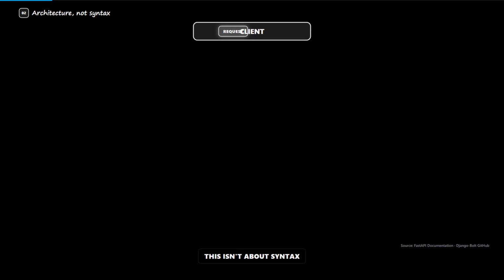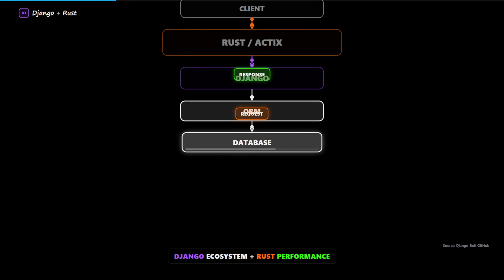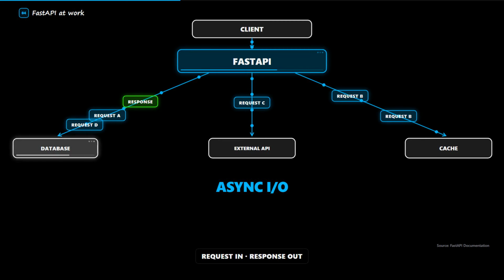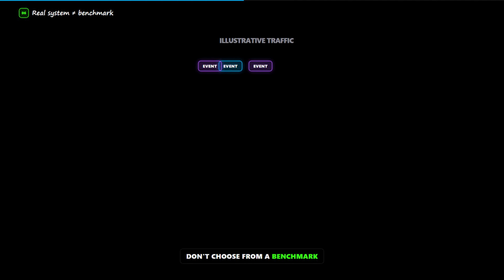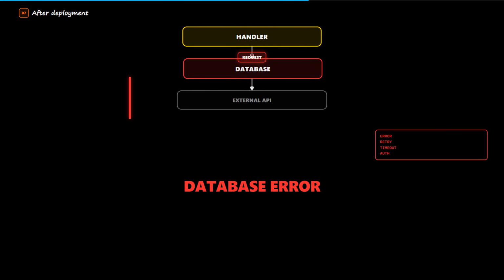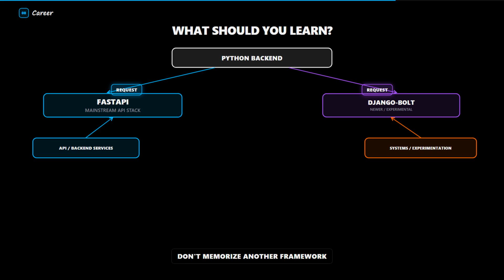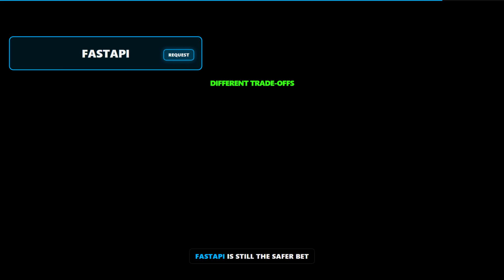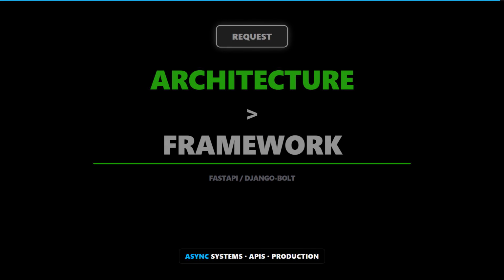Django-Bolt vs. FastAPI: Explained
Choosing the right backend framework for Slack integrations in 2026 is about more than just syntax—it's about handling real-time events, massive scale, and developer velocity. In this video, we break down the ultimate showdown: Django-Bolt vs. FastAPI.